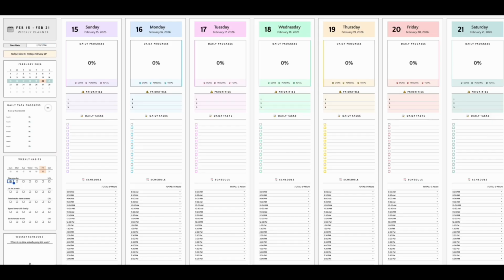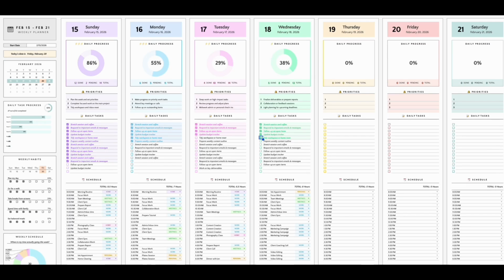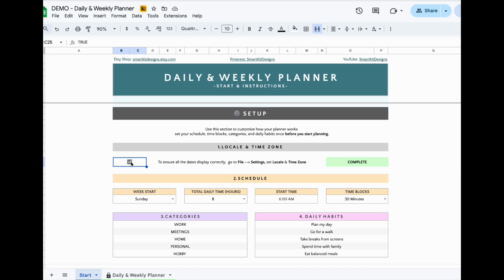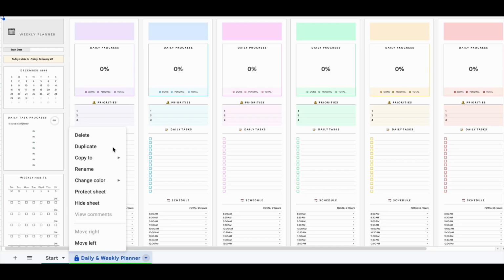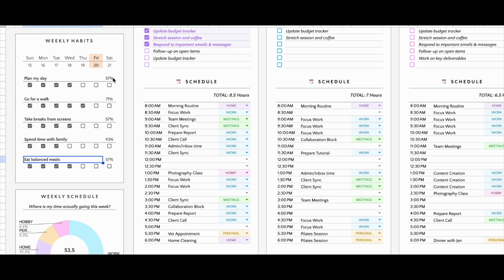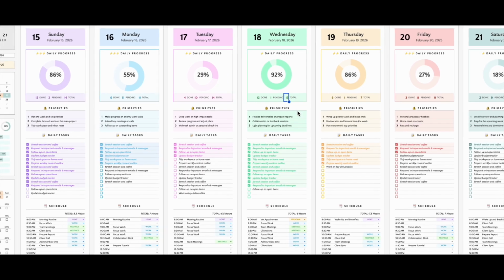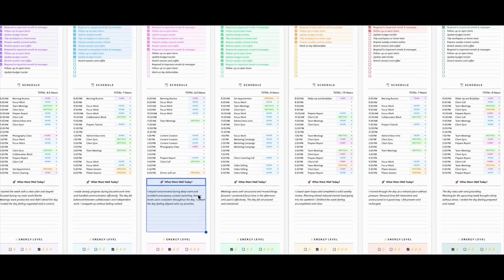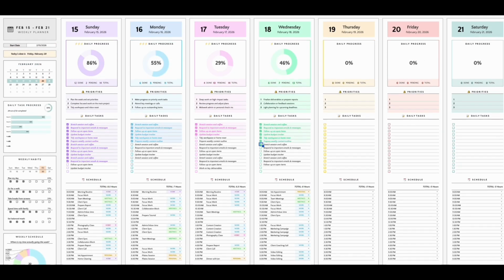Daily & Weekly Planner Google Sheets Tutorial | Time Blocking, Tasks & Productivity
This tutorial walks you through how to use a Daily & Weekly Planner built in Google Sheets to plan your days, organize tasks, time-block your schedule, track habits, and review your progress — all in one connected system.

Perfect for work planning, personal organization, productivity, and building consistent routines, this planner helps you stay focused without juggling multiple apps or complicated tools.

The Daily & Weekly Planner brings together daily priorities, tasks, schedules, habits, and weekly insights, so you can clearly see where your time and energy are going and plan more intentionally.

- Light Mode
- Dark Mode

In this Daily & Weekly Planner Google Sheets tutorial, you’ll learn how to:

✅ Set up the planner (time zone, week start, time blocks, categories)
✅ Plan your week and navigate between days
✅ Define your top  priorities
✅ Manage daily tasks with checkboxes and progress tracking
✅ Time-block your schedule using categories
✅ Track daily habits and weekly consistency
✅ Review daily and weekly task progress
✅ Understand where your time goes each week
✅ Reflect on your day and log energy levels

Everything updates automatically inside Google Sheets — no apps, no complicated tools.

⚙️ Daily & Weekly Planner Template Features

- Daily & weekly planning in one system
- Time-blocking schedule with categories
- Daily task lists with automatic progress tracking
- Weekly task checklist and completion rate
- Habit tracking with weekly percentages
- Visual dashboards (daily progress, weekly insights)
- Flexible and fully customizable
- Reusable week after week
- Access anywhere with Google Sheets

Ideal for productivity, time management, planning, habit tracking, work-life balance, and personal organization.

Chapters
0:00 Introduction
1:33 Instructions & Setup
4:17 Weekly Planner Overview
4:40 Weekly Summary and Progress
6:03 Daily Planner Card Details
8:23 Conclusion